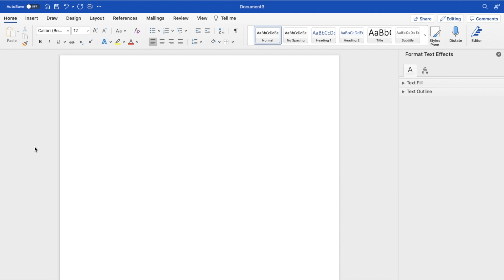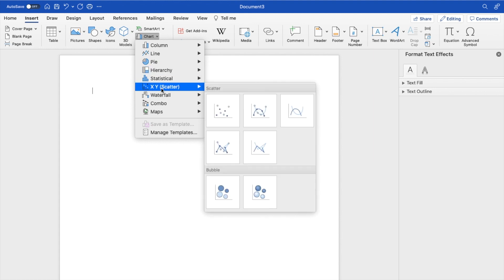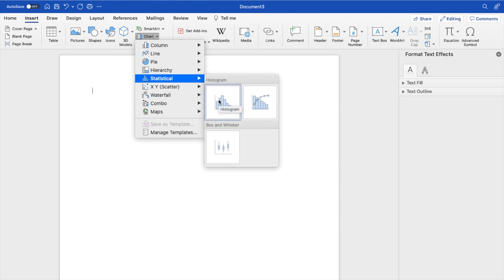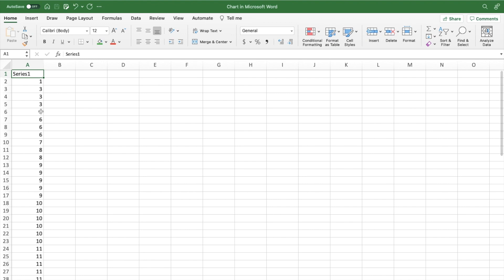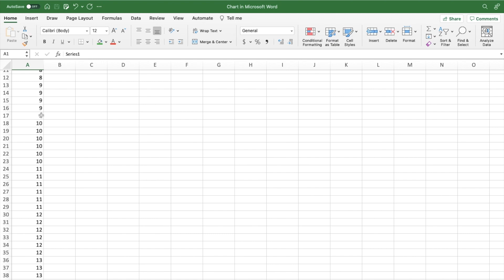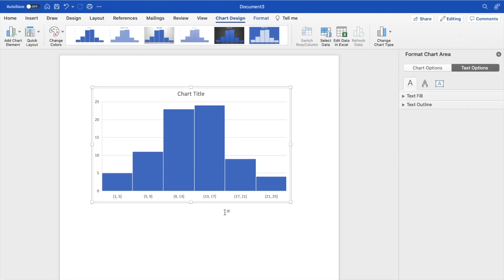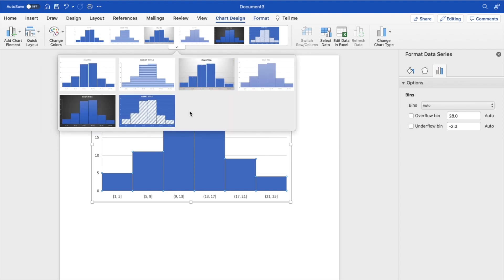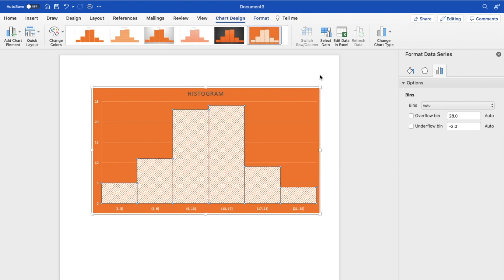How To Insert A Histogram In Microsoft Word | Step By Step Guide - Microsoft Word Tutorial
Master the insertion of histograms in Microsoft Word to effectively analyze and display frequency distributions. This tutorial guides you through creating histograms that help visualize data trends, ideal for statistical analysis in academic or business reports. Learn to select appropriate data ranges, customize bin sizes, and format the histogram to highlight key insights. Enhance your documents with histograms for a clear, quantitative understanding of data variations.

Creating Histograms for Data Analysis in Word, Step-by-Step Histogram Creation in Microsoft Word, Customizing Histograms in Business Reports, Using Histograms to Visualize Statistical Data, Formatting Tips for Histograms in Word